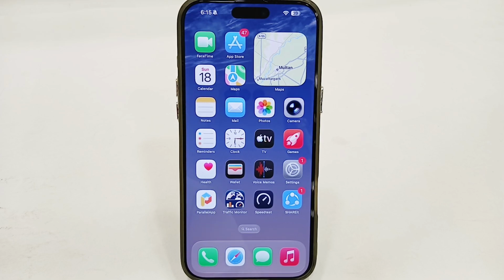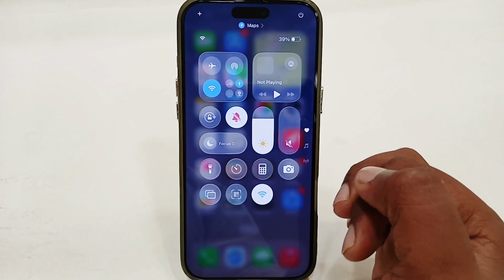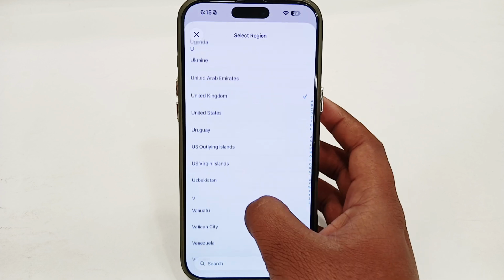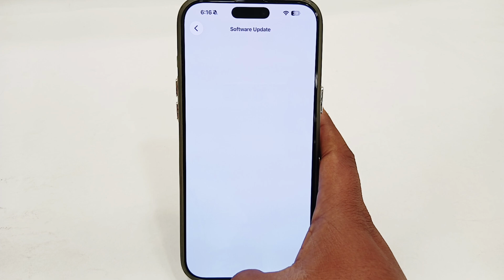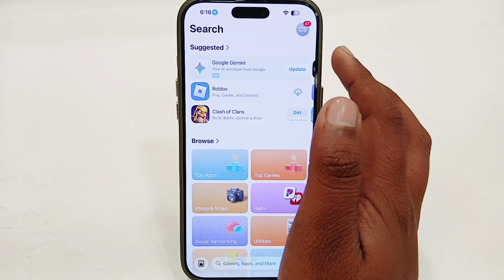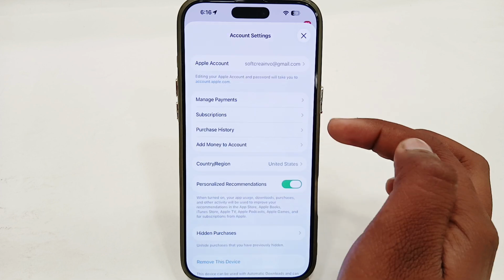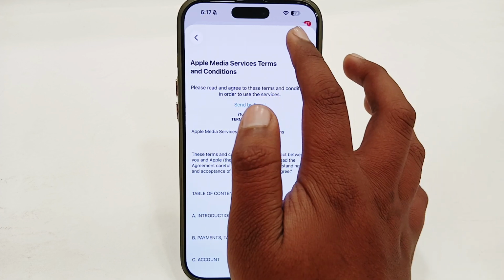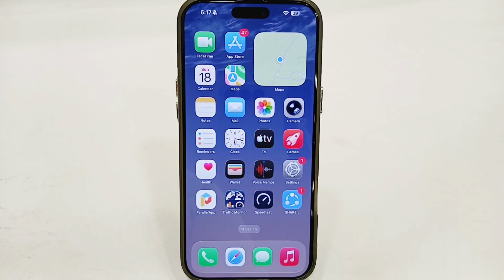How to Change App Store Country or Region Without Losing Your Data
Are you trying to download an app that isn’t available in your current location? In this guide, I’ll show you exactly how to change App Store country or region without any errors or losing your data. This is the most reliable way to access different App Stores while keeping your account safe.

What we cover in this video:

The essential checklist before switching regions (must-read for parents!).

Step-by-step guide to changing your App Store location on iPhone and iPad.

How to bypass the "Payment Method Required" error.

The impact on Family Sharing and Parental Controls.

How to handle active subscriptions and remaining Apple ID balance.

⚠️ Important for Parents: If you are using Family Sharing, you must leave the family group before changing your region. For accounts with Parental Controls (Screen Time), ensure you have the passcode ready as changing the region may reset certain content restrictions to the new country's standards